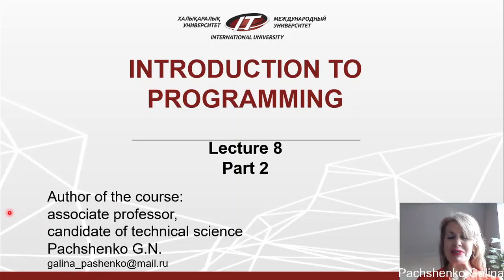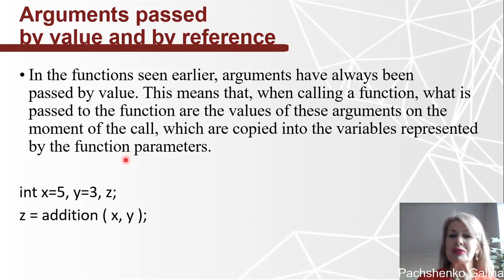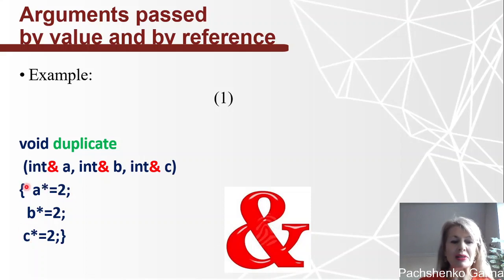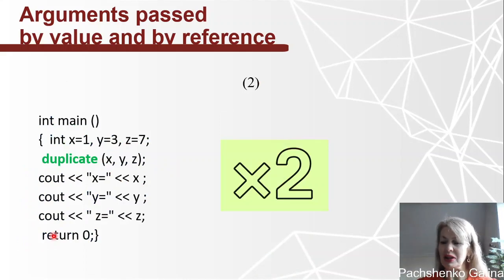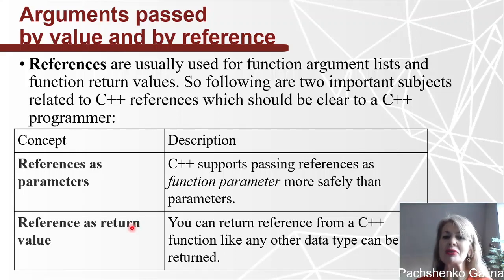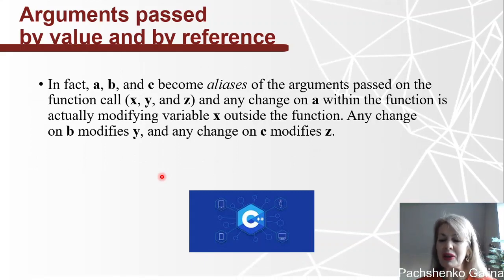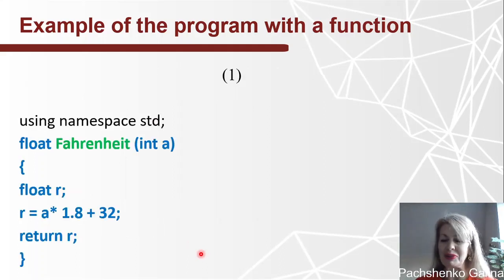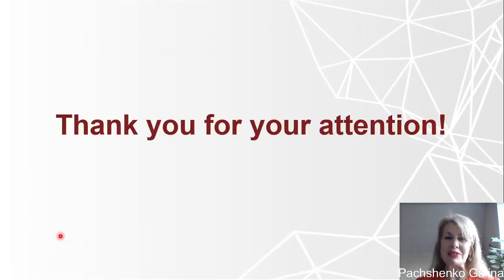Lecture8 Part8 Introduction to Programming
Lecture 8 Part 8 Introduction to Programming
C++